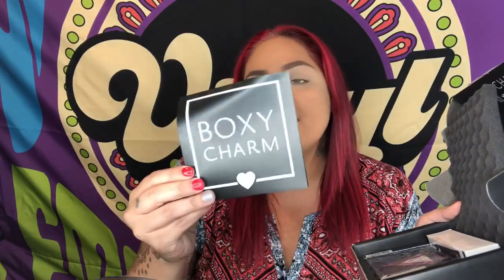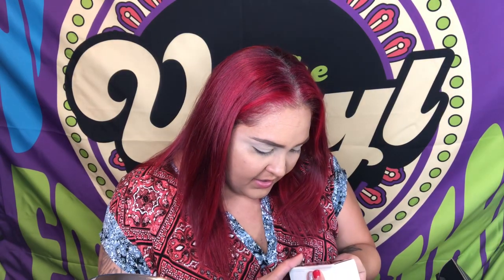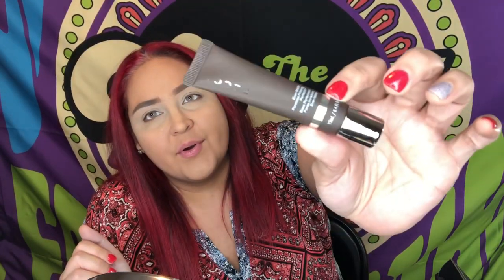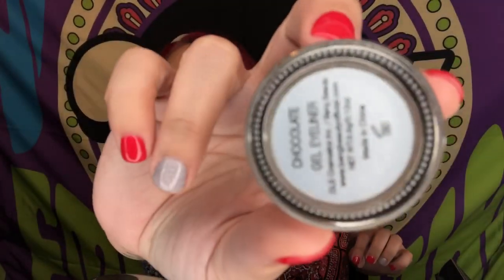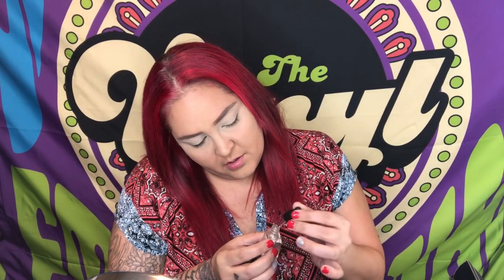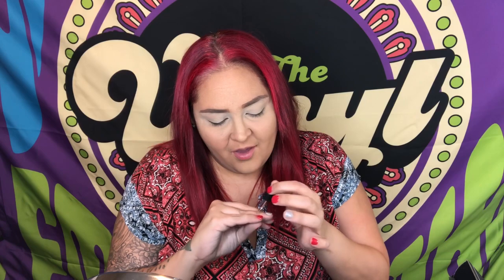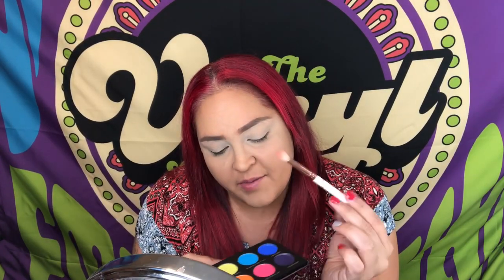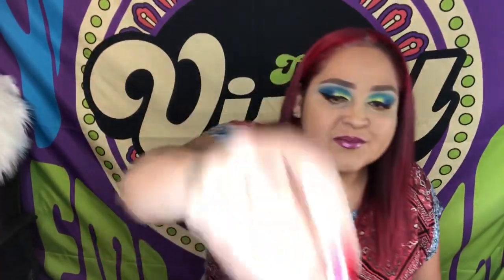August Boxycharm Unboxing 2018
Most hilarious boxycharm unboxing it all went downhill with eyeshadow lol.